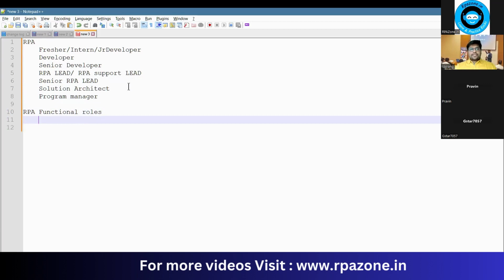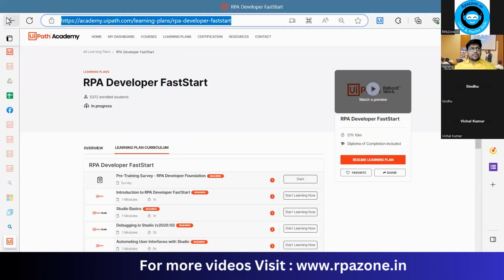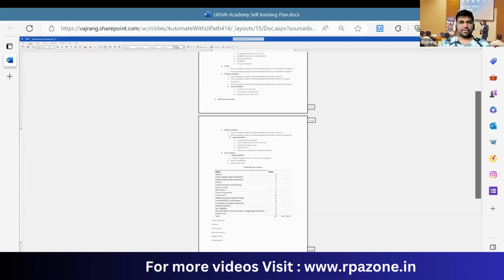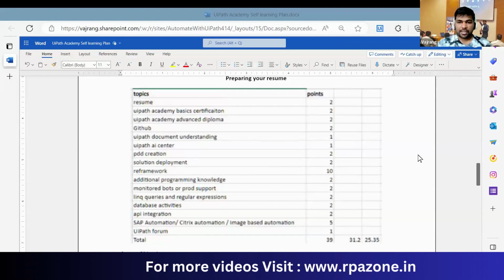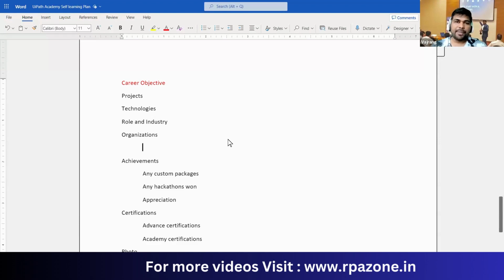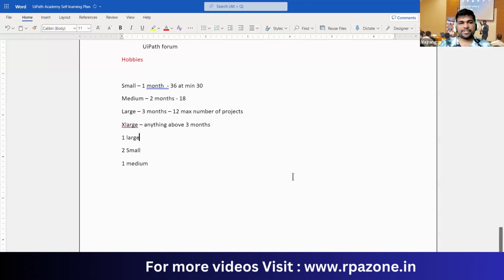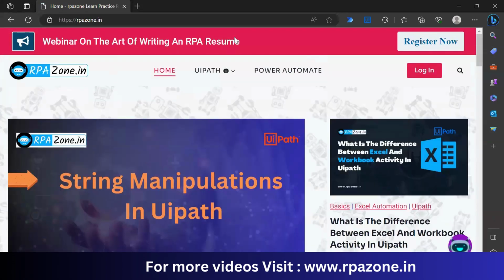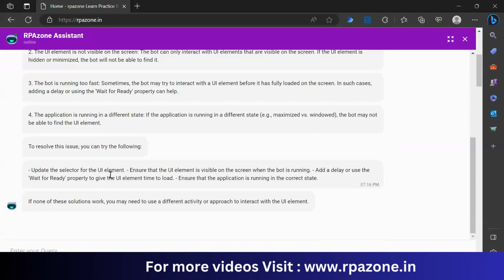Boost Your Job Prospects with These RPA Resume Preparation Techniques"!